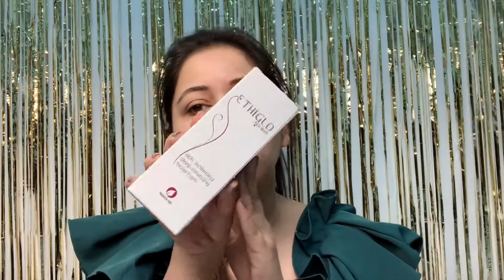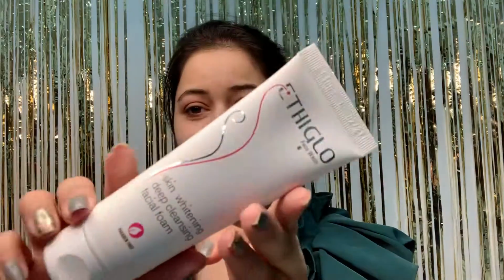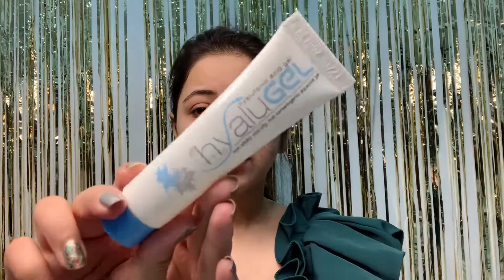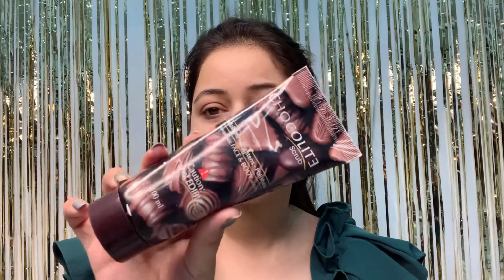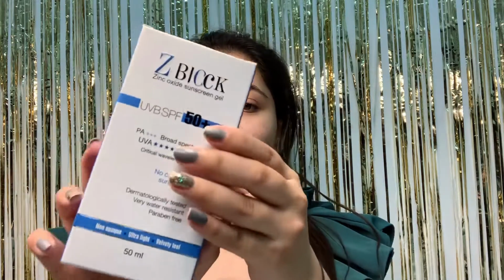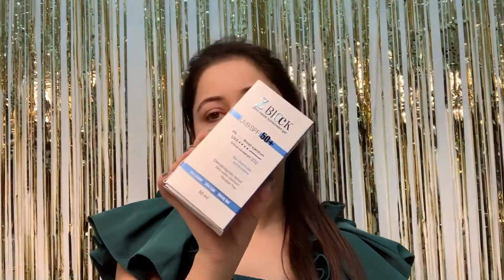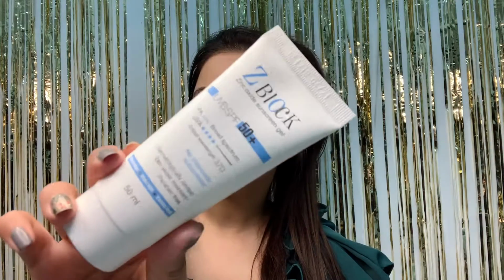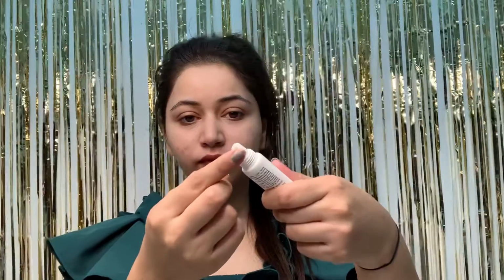EMM skincare Kit | My skincare Routine | Product Review | E Mega Mart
Today I shared review of EMM I hope you guys like it .

Purchase links are below

U can follow EMM on Instagram

Note : Always do a patch test before trying products